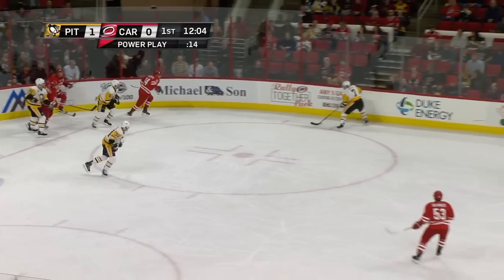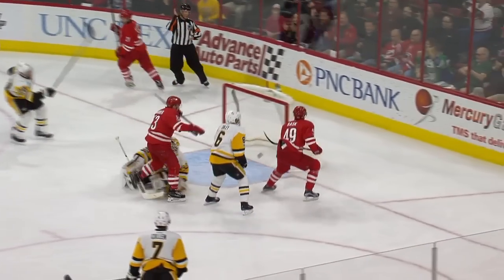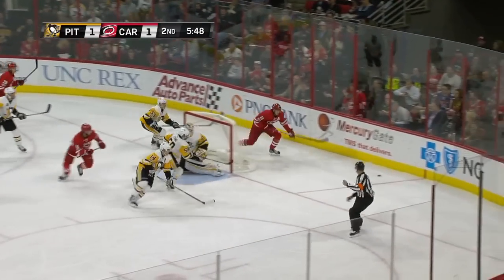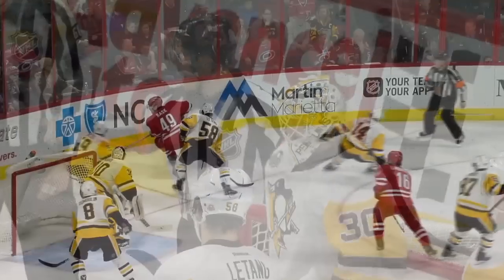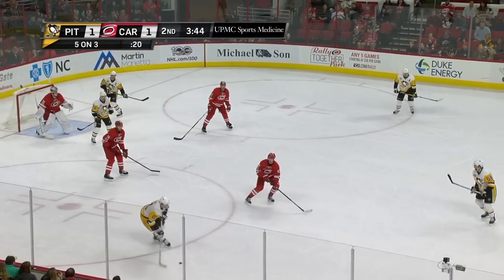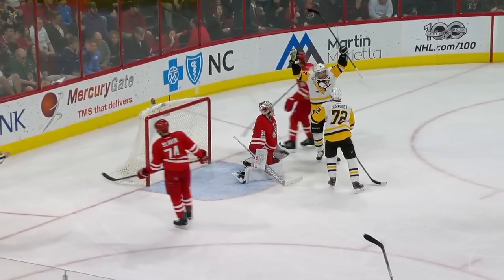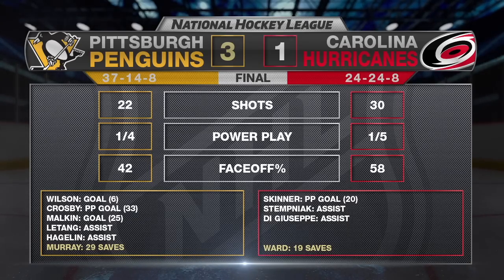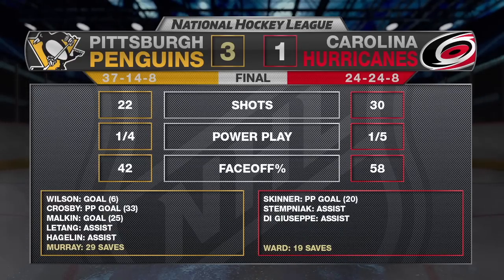Pens defeat Hurricanes, 3-1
Scott Wilson, Sidney Crosby and Evgeni Malkin all lit the lamp, while Matt Murray made 29 saves to lead the Penguins past the Hurricanes, 3-1